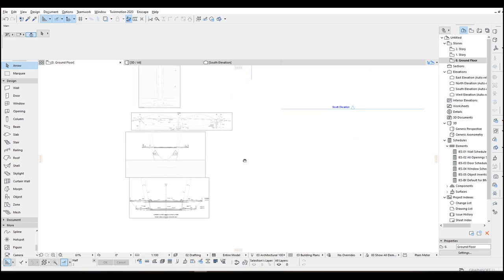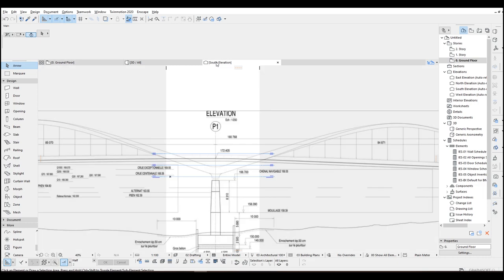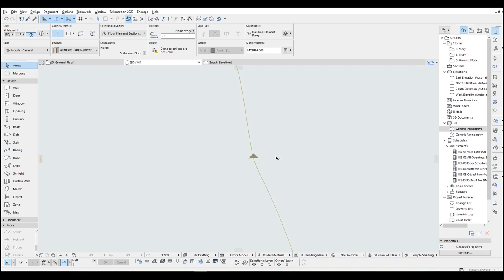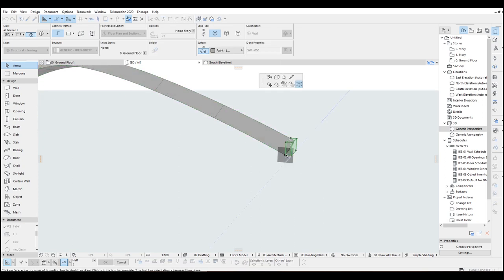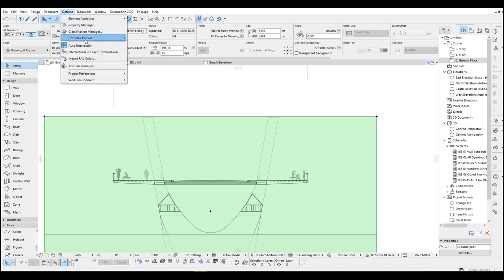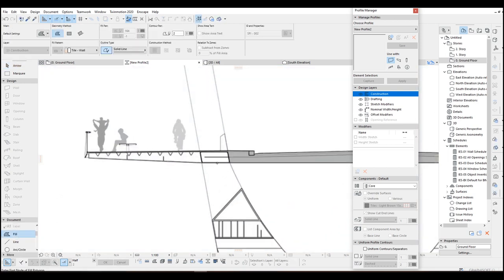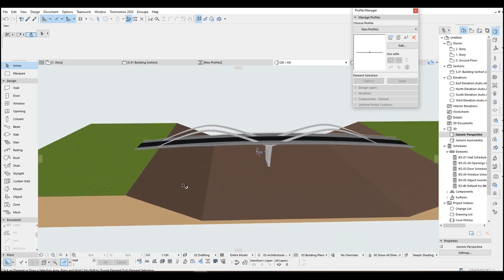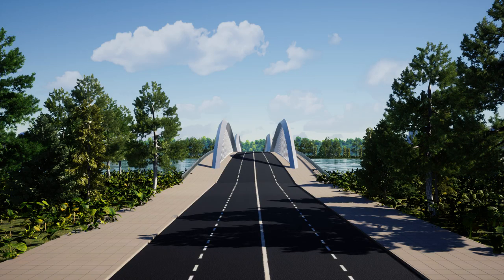Suspension Bridge in Archicad - Tutorial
In this video I will show you how to make Suspension Bridge in Archicad.

0:00 Intro
0:40 Adjusting the Reference Images
3:55 Modeling of Suspension Beams
13:35 Vehicle Road Modeling
20:50 Modeling of Foundations
22:48 Morph Box Stretching
23:39 Modeling of Railings
25:11 Landscape Modeling
27:35 Modeling of the straight vehicle road
23:33 Adjusting the Suspension Construction
29:11 Making the Steel Ropes
30:45 Summary